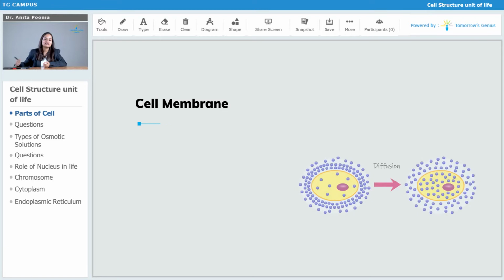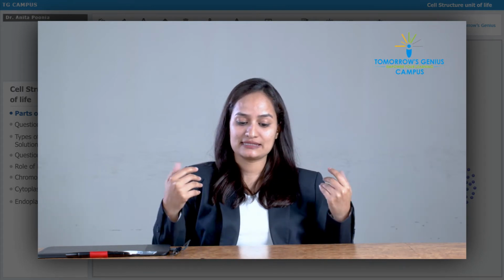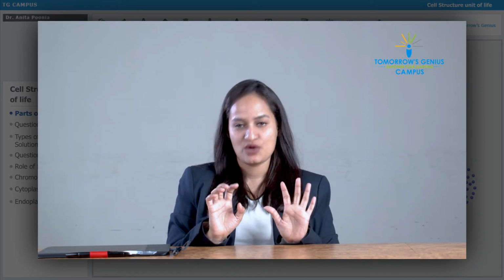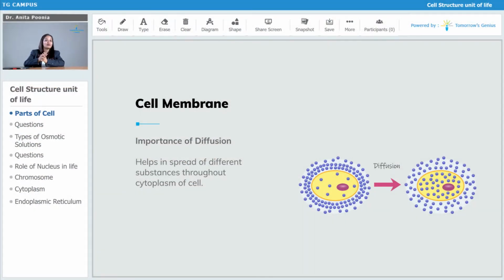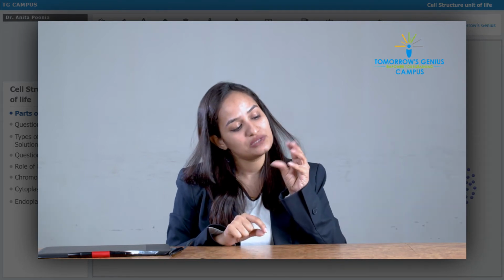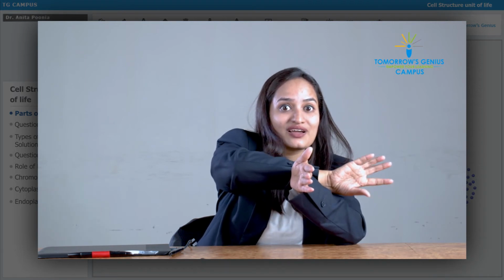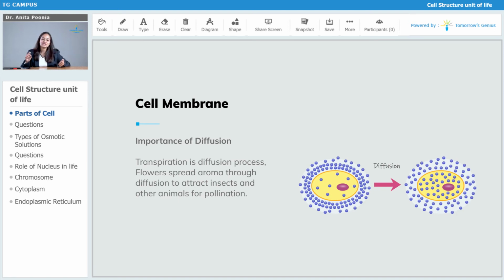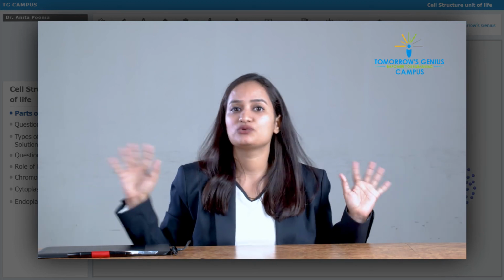Structural Unit of Life | Importance of Diffusion | NEET | Biology - TG Campus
This video will help you in learning about the Importance of Diffusion and its uses. Let’s make learning fun & create Tomorrow's Geniuses today with the best Faculties.